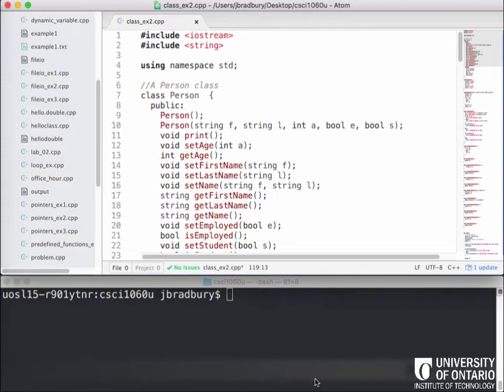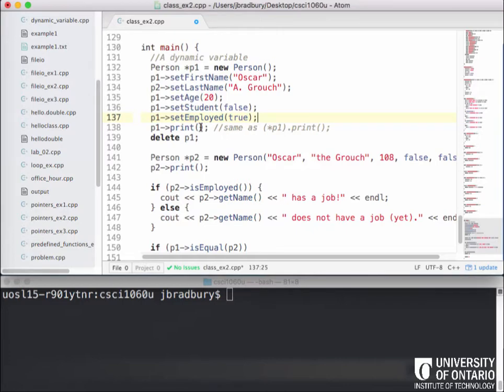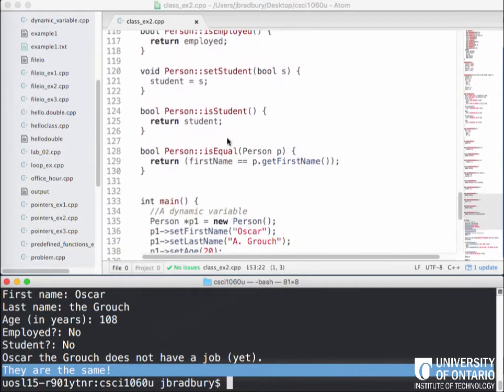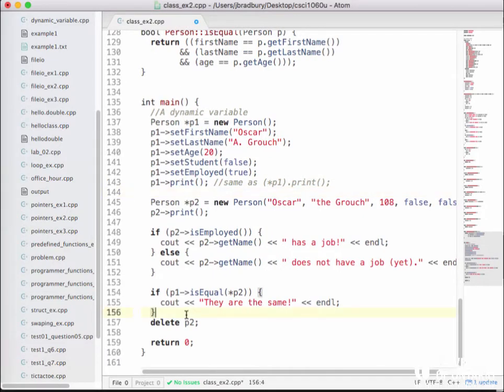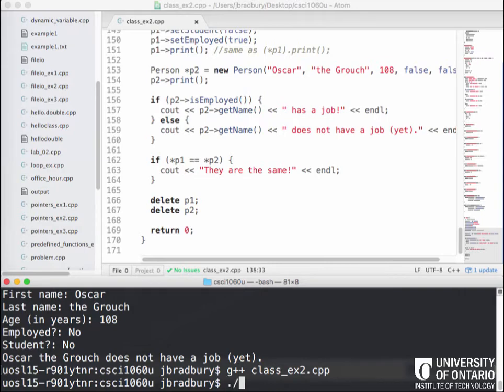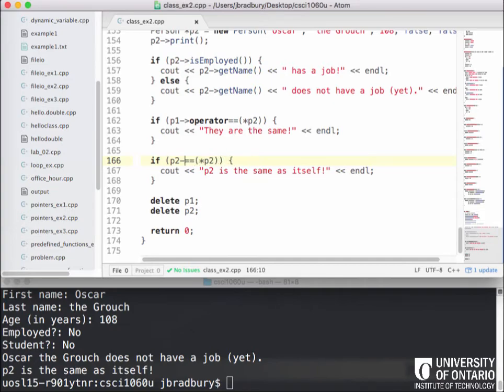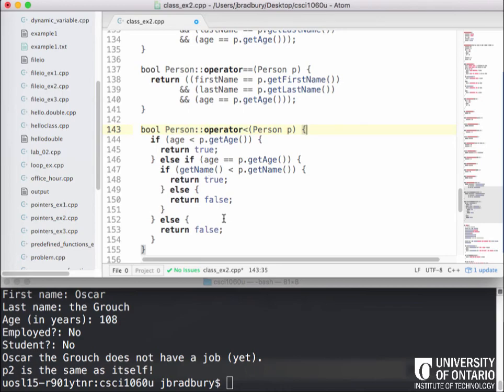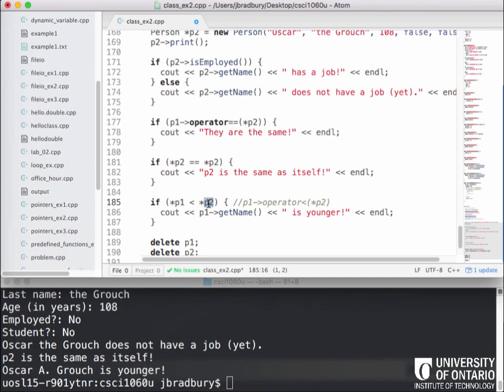Overloading Operators in C++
An example of overloading operators in a C++ class. This is an in-class programming example from CSCI 1060U: Programming Workshop I at the University of Ontario Institute of Technology.